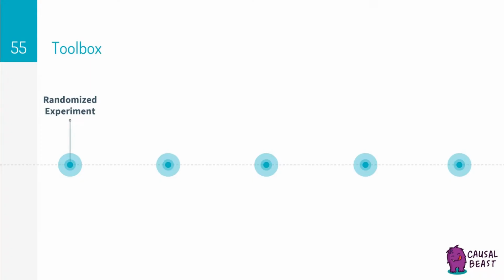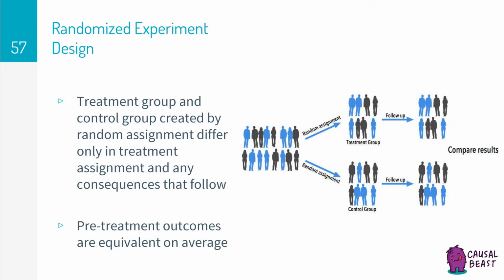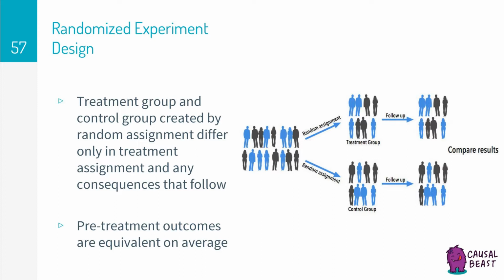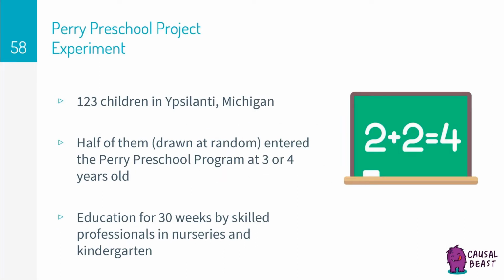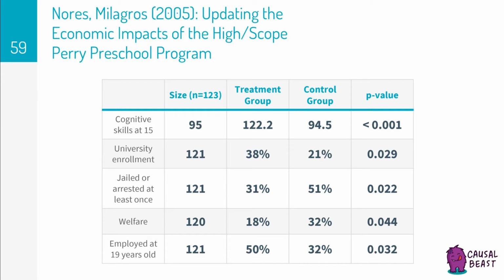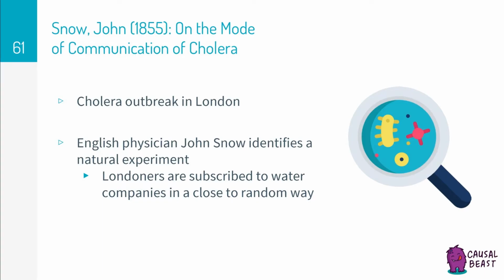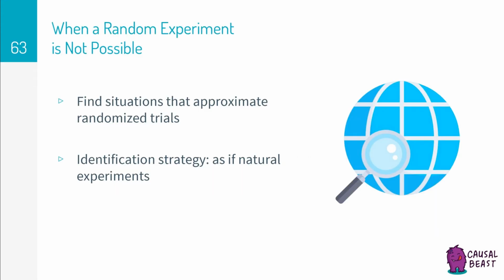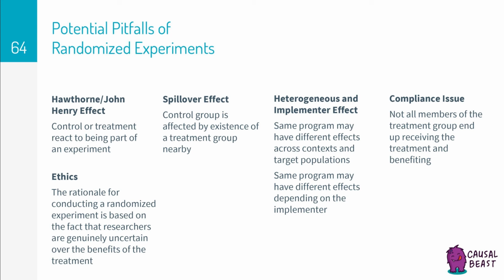(7) Randomized Experiment - Causal Beast